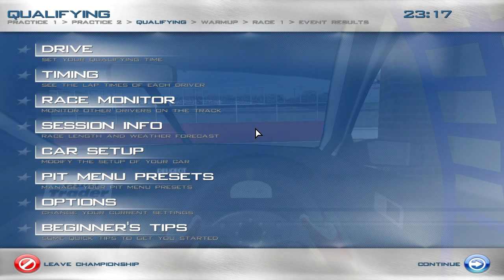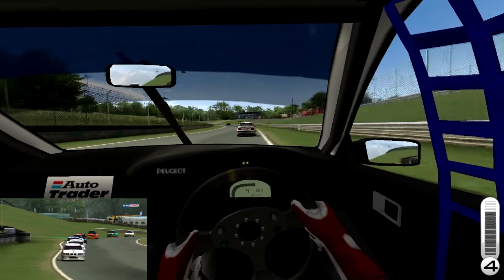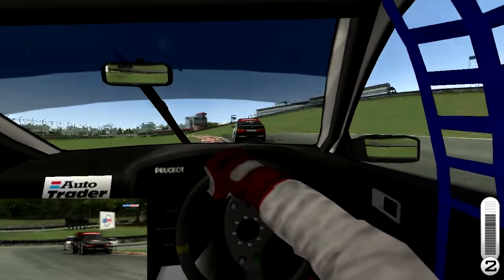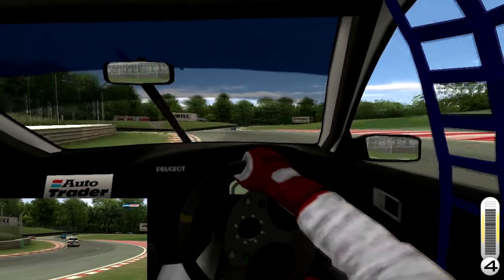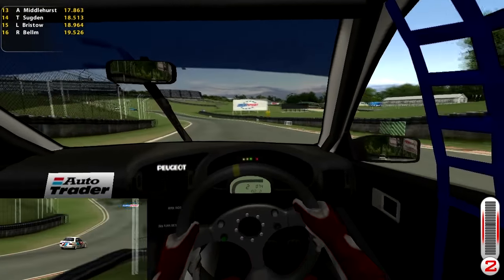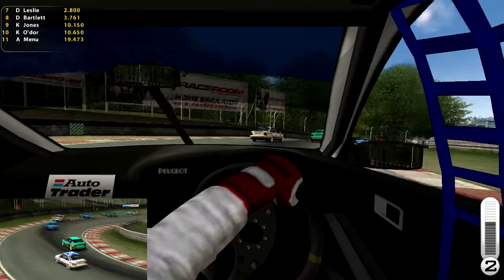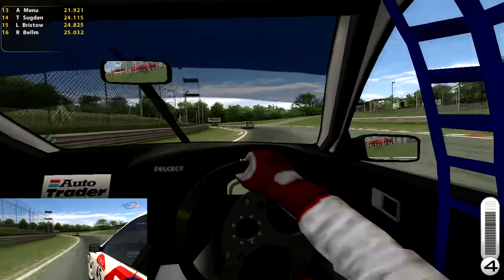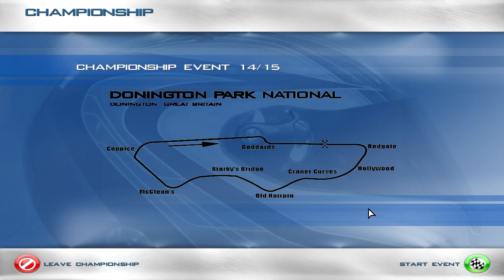Race 07 | 1992 BTCC | Rd. 13 - Brands Hatch Indy | Race 2 [ft. RynoGT4]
Round 13 and race 2 of the weekend comes from Brands Hatch and the Indy layout.

Gridwalk provided by: @rynogt4

Many thanks to BTCC Blueprints for allowing me to use their illustrations for the grid formations!